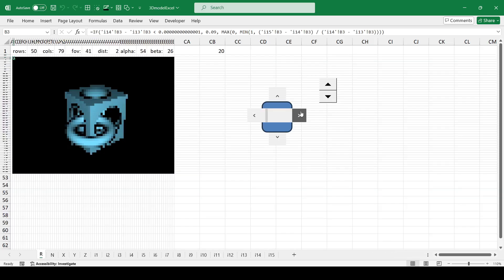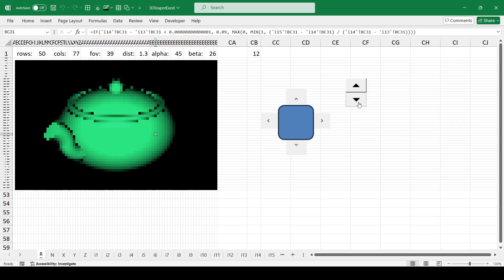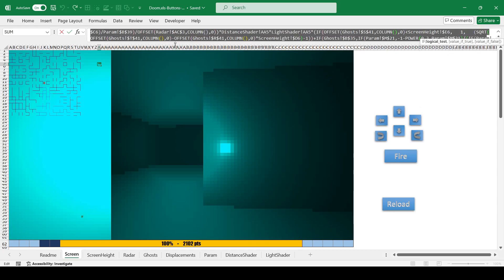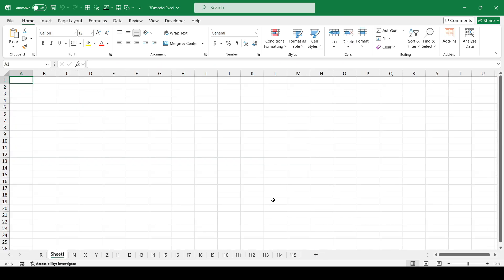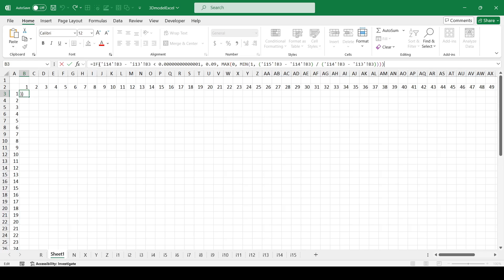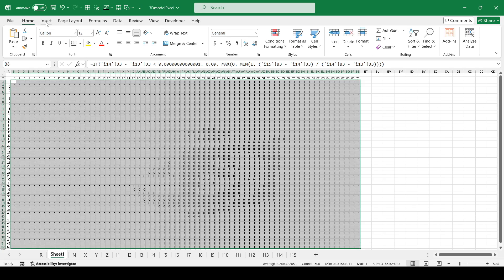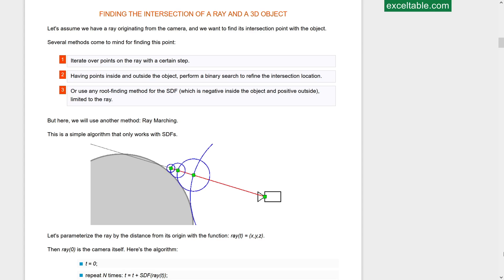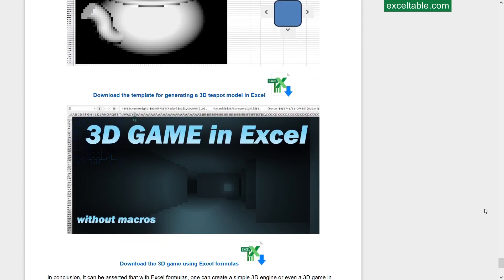How to create a 3D graphics game using formulas in Excel without macros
Crafting 3D Graphics in Excel Using Formulas – No Macros Needed! Welcome to our video demonstrating the impressive capabilities of creating 3D graphics in Excel without using macros. This presentation showcases the potential of Microsoft Excel as more than just a spreadsheet tool. You will see how ready-made templates can turn Excel into a platform for visualizing and manipulating 3D models using only formulas.

Watch as we demonstrate the power of Excel’s formula-based engine to generate and modify 3D objects and explore how conditional formatting can create dynamic 3D visuals within your spreadsheets without macros. You'll learn how changing values in a few cells allows you to control the rotation and scaling of 3D models, highlighting the versatility of Excel.

While this video is not a tutorial, it offers an exciting look at how you can describe the world with numbers to create your own matrix, showing how the matrix of the universe is structured through the lens of Excel. You'll see examples of a simple 3D game and a 3D model generator created entirely with Excel formulas.

If you’re interested in the possibilities of Excel 3D graphics without macros, this video will inspire you to explore further and understand the principles behind these innovative Excel applications. Download the showcased templates to experience firsthand how Excel can be used to create interactive 3D experiences. Join us in discovering how to push the boundaries of what Excel can do and start envisioning your own 3D creations today!

Music: It's Only Worth It if You Work for It (Instrumental) - NEFFEX